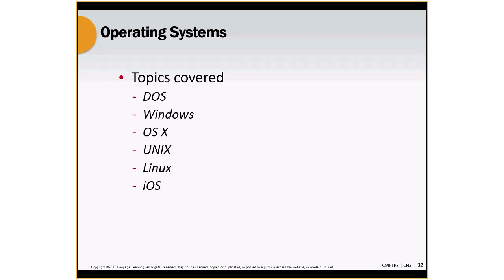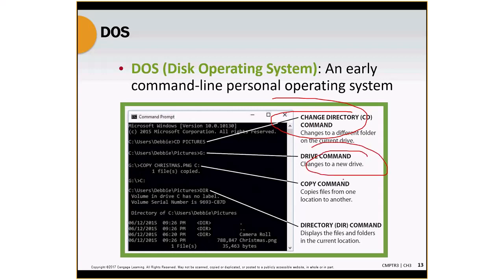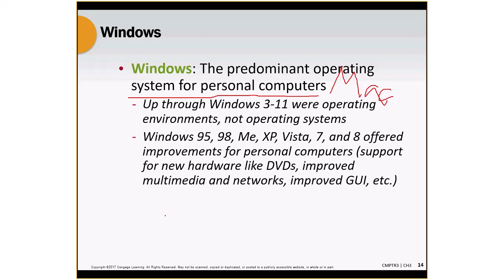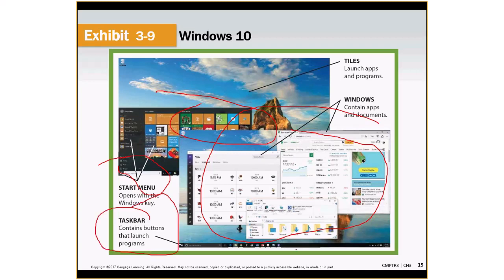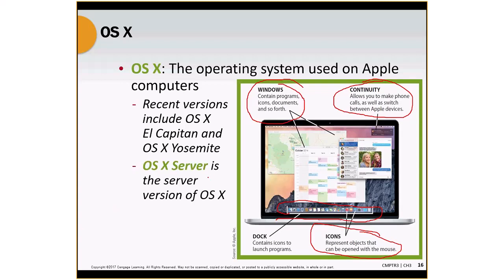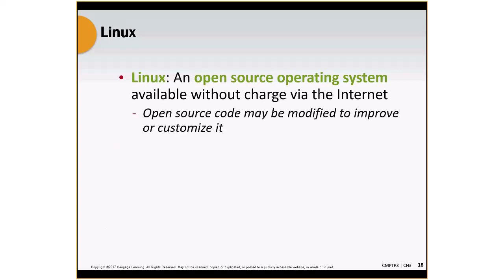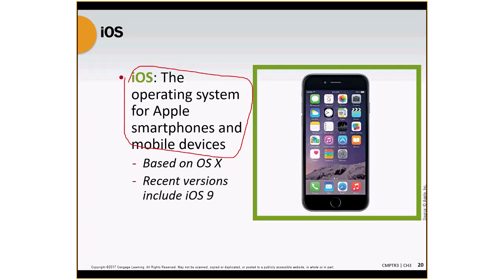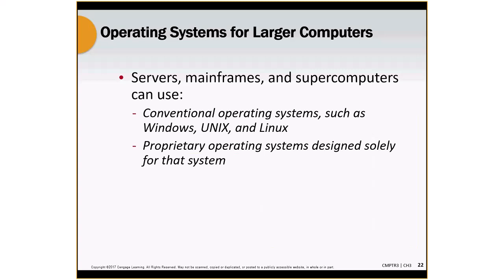Chapter 3 Lesson 9/5